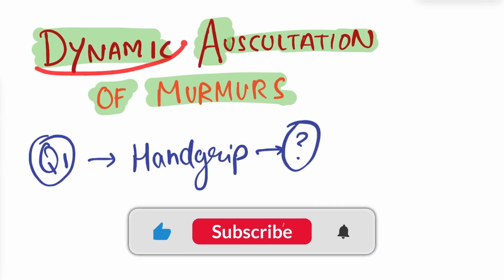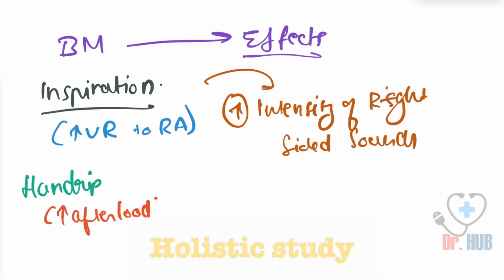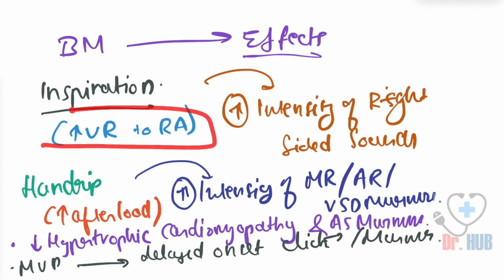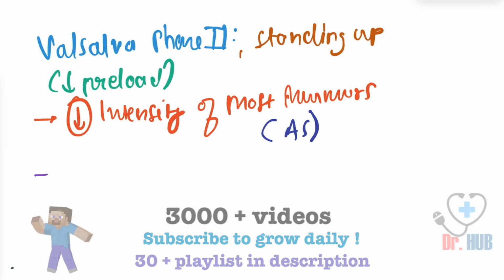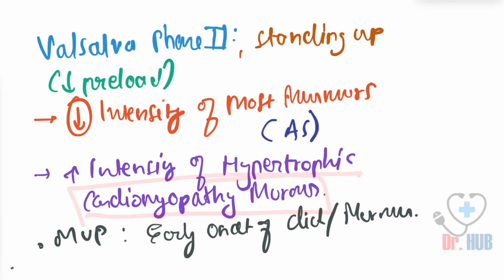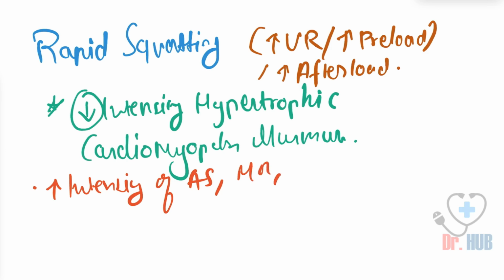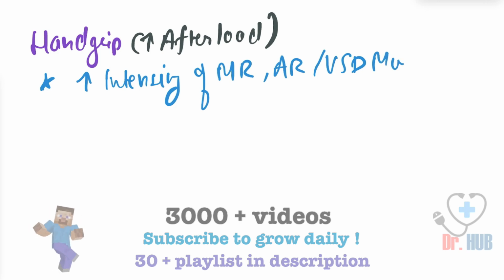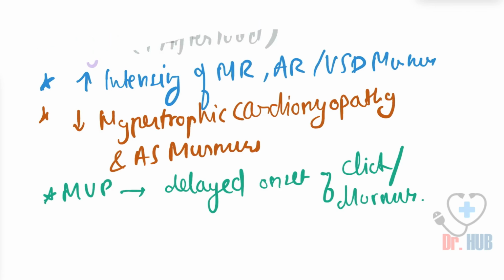Dynamic auscultation of murmurs